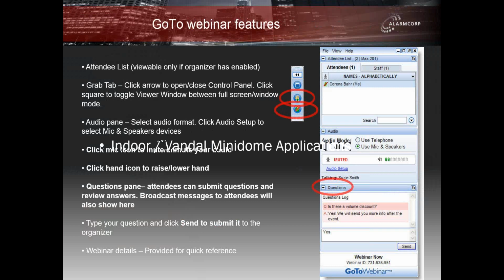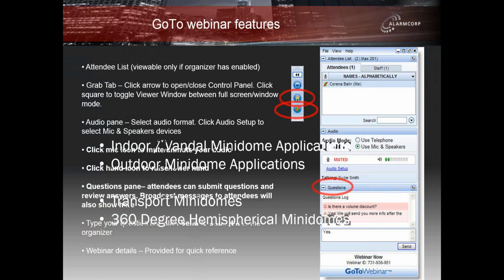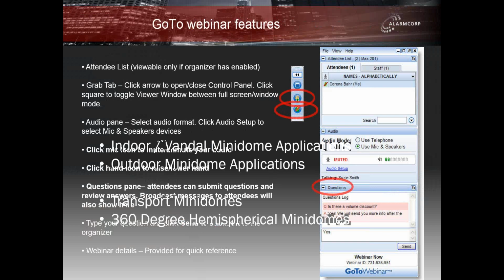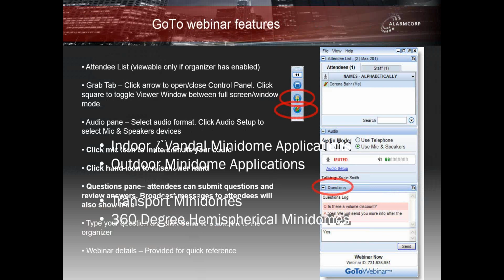Webinar - Sony Cameras Dome or Full Body, Applications for each Model. Recorded 13/8/14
Sony Cameras Dome or Full Body, Applications for each Model